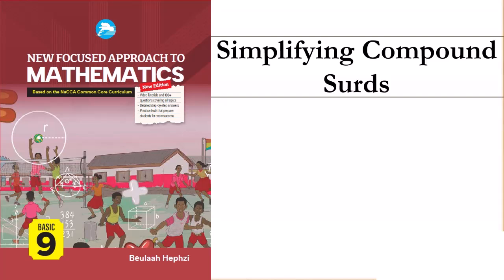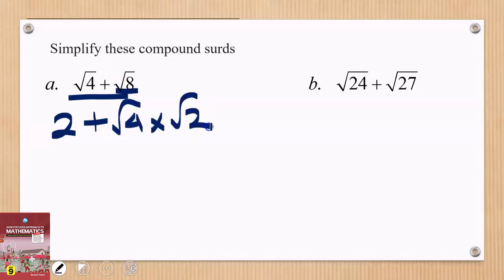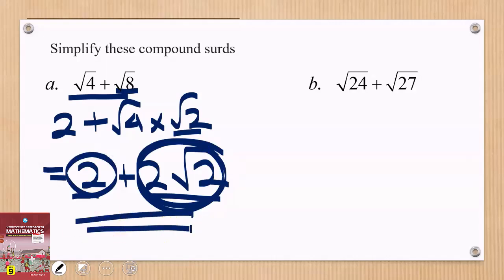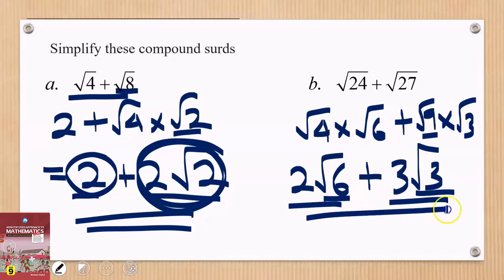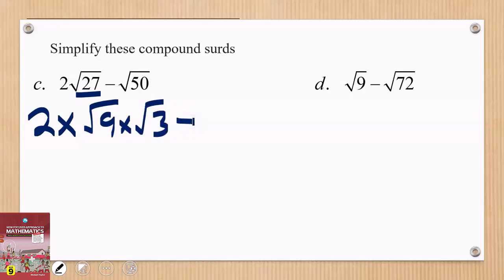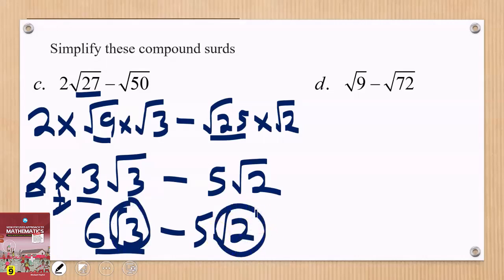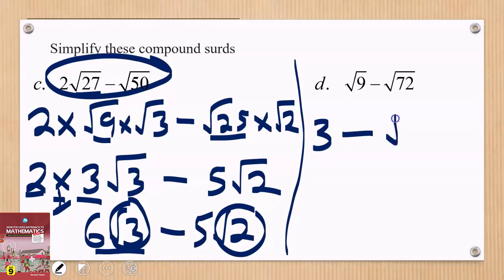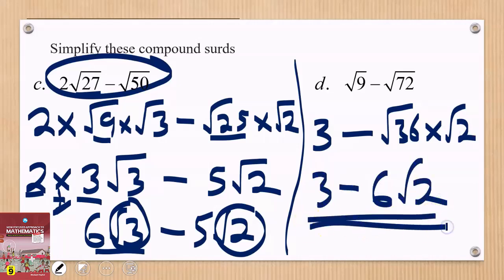How to simplify compound surds